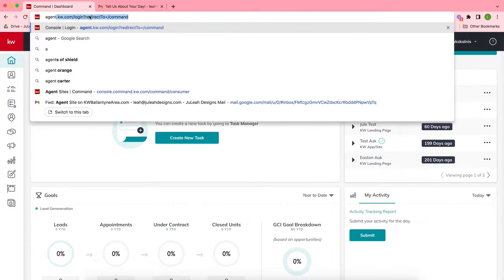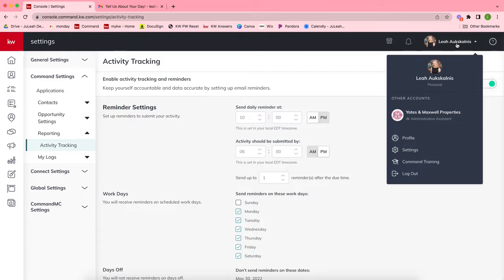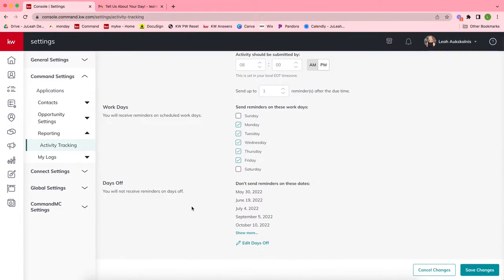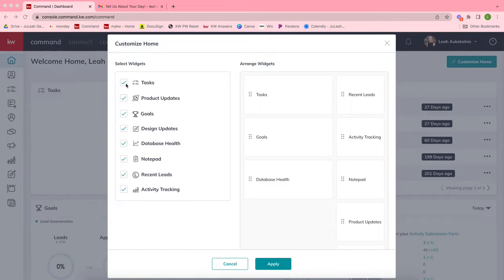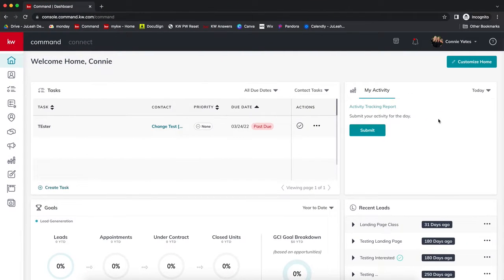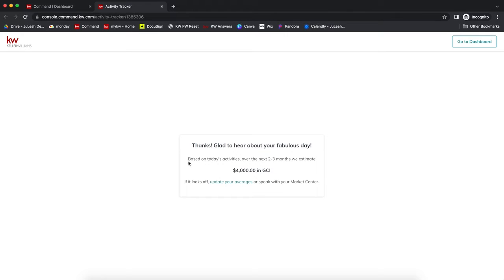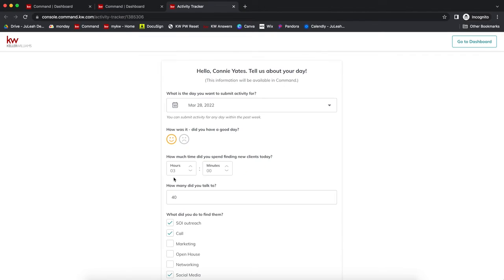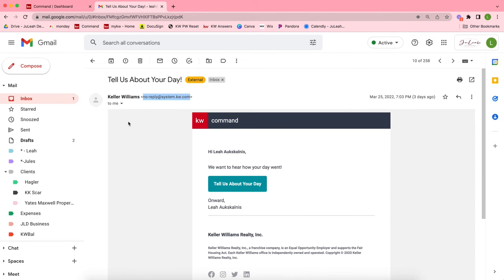3/28 Weekly Tech Update - Activity Tracker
Learn more about the newest tech feature in KW Command! Track your activity daily to determine your GCI and stay on top of your goals. Hold yourself accountable, set up email reminders, & analyze reports to optimize your GCI, with Leah Aukskalnis of JuLeah Designs!

JuLeahDesigns.com

JuLeah Designs is a Strategic Partner of KWBallantyne, specializing in white glove real estate tech & digital design.